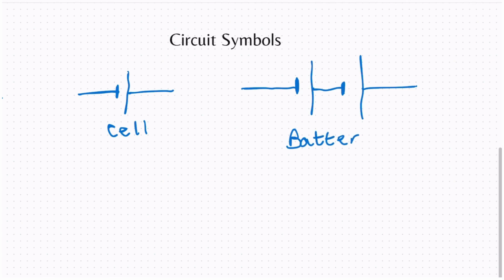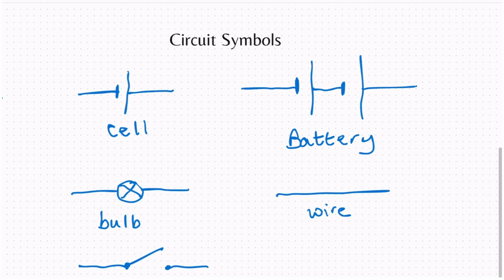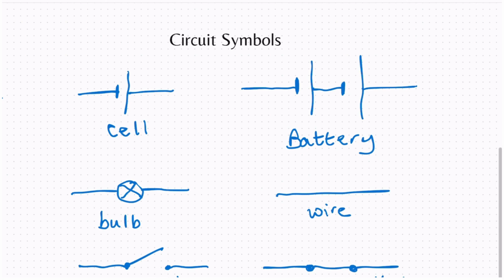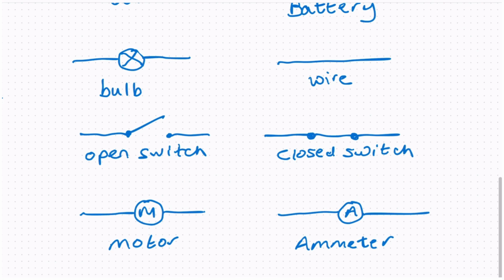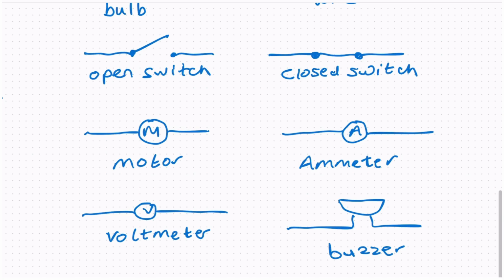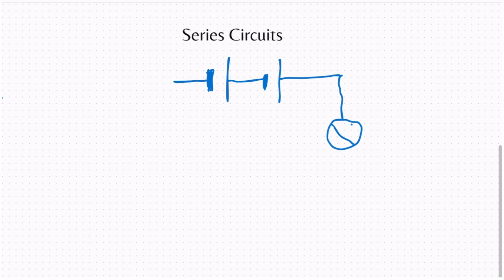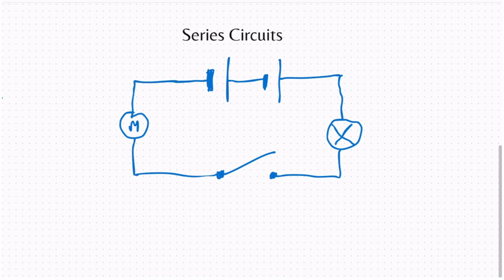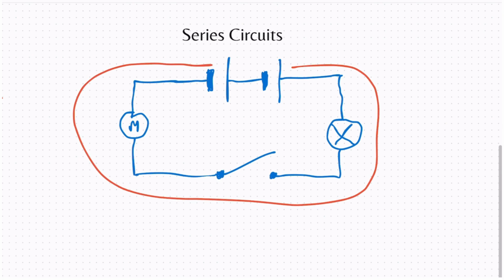How to draw series circuits and use circuit symbols correctly - Physics Revision (Years 7,8 & 9)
In this KS3 Science video, we are looking at circuit symbols and how to use them to draw a simple series circuit.

If this video has been helpful, why not visit our to discover our regular Science blogs (Spark an Idea) and accompanying digital downloads for our lessons - Helping students achieve the results they deserve.